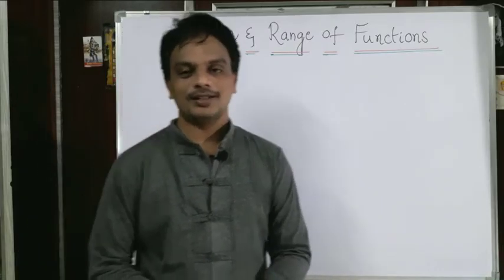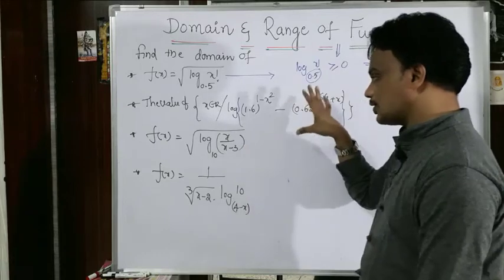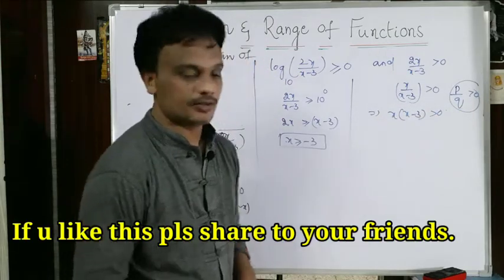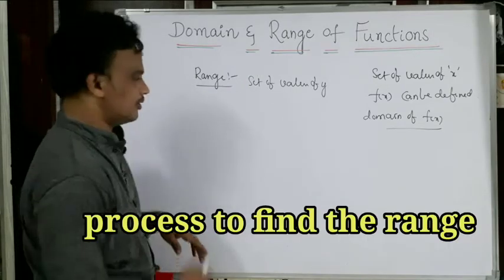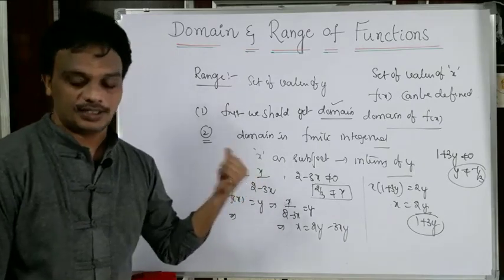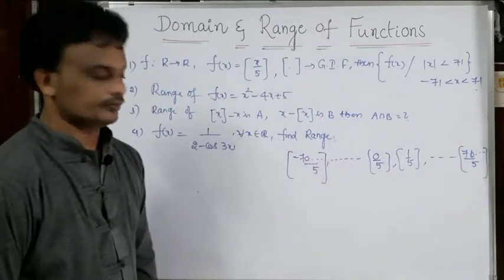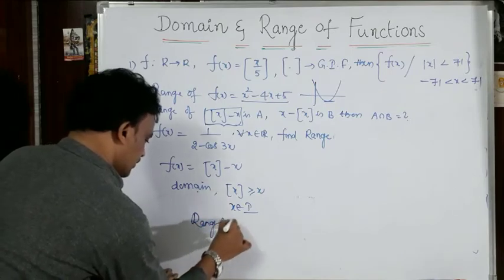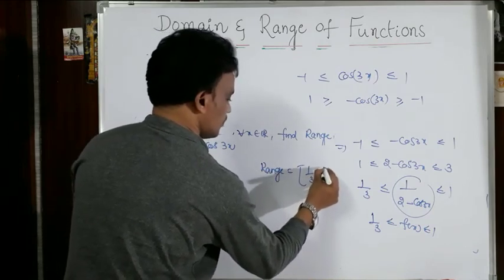Domain & Range of Functions .. part 2 by Ravi sir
It is very useful. and very imp concept for all competative exams..
I have given clear idea about domain & range... of functions... Trust  me it vl help you.. 👍